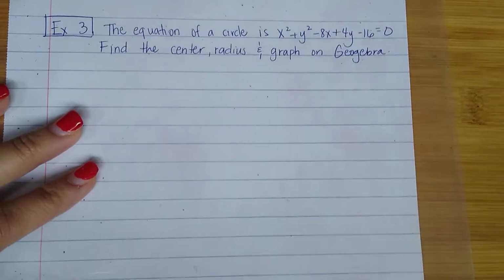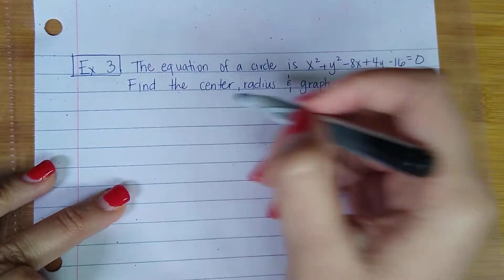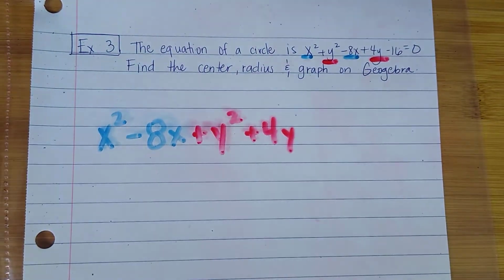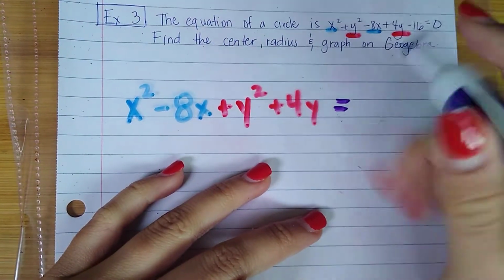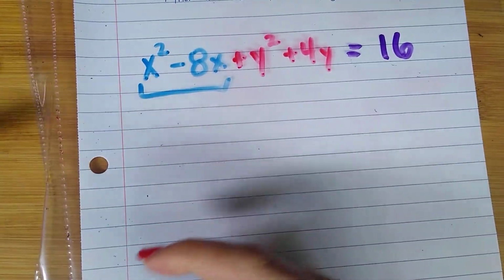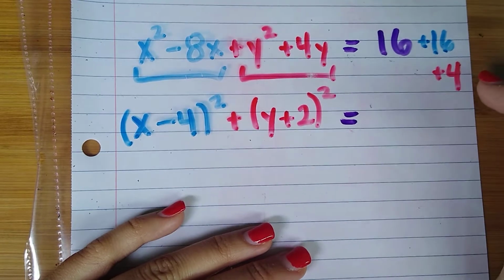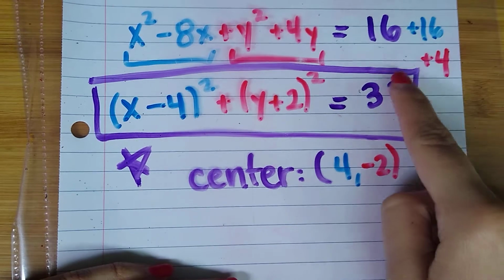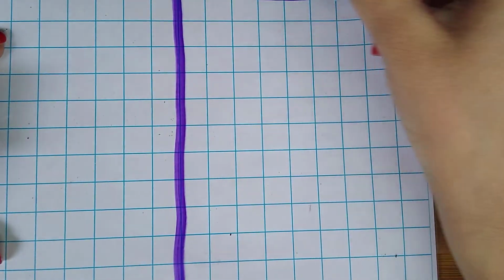10.7 ex 3